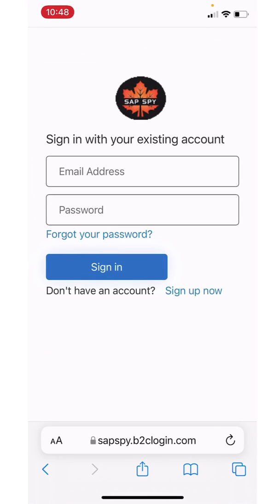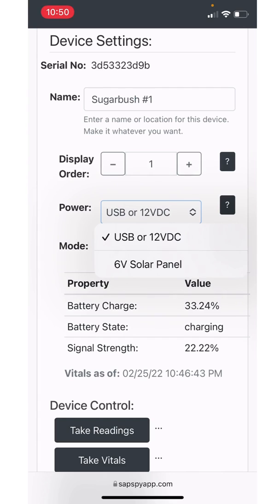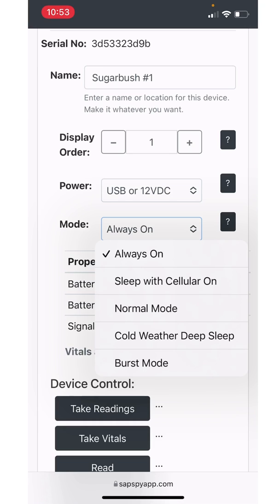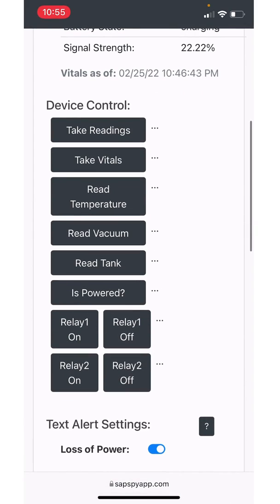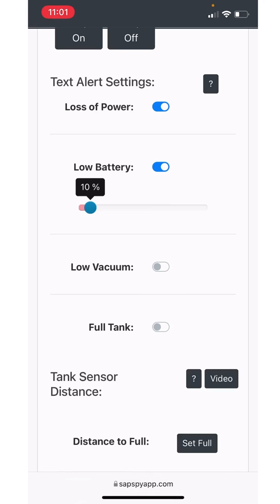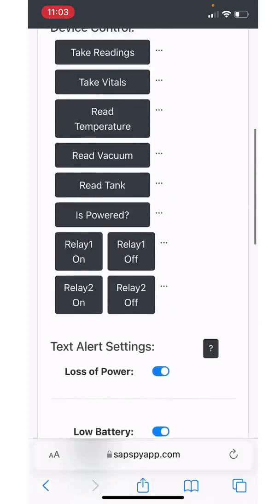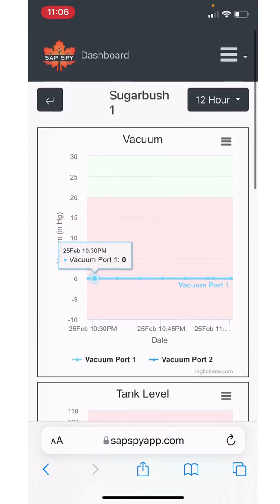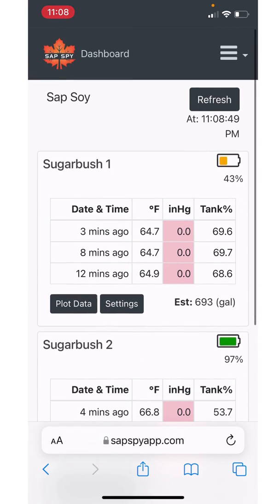Sap Spy - Web App Demo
This is a quick demo video walking through the Sap Spy Web App